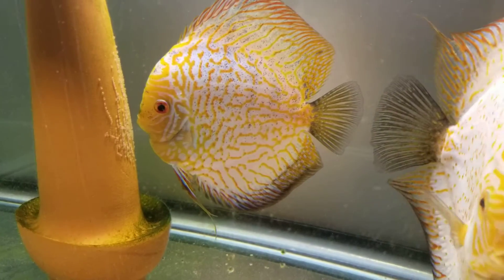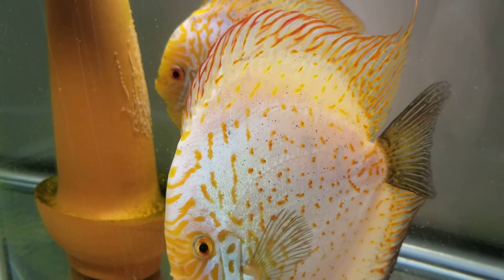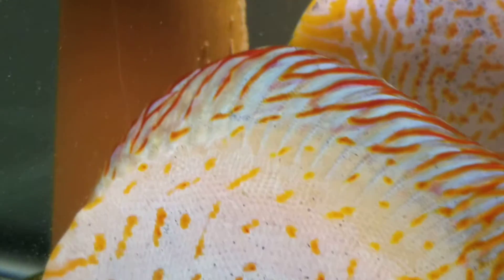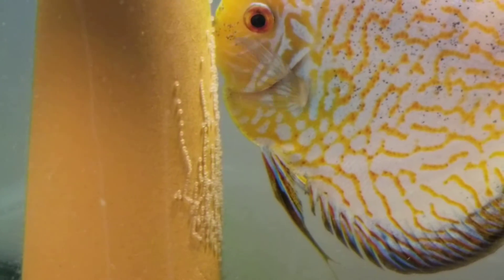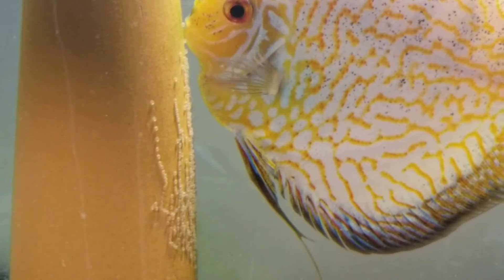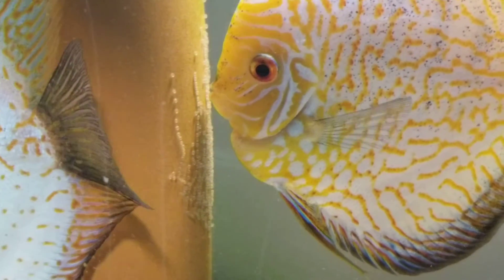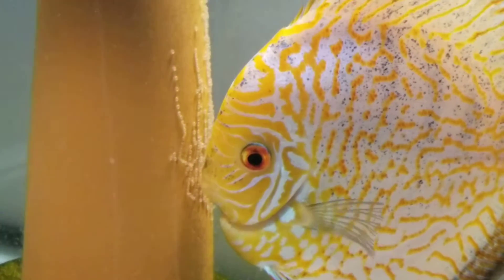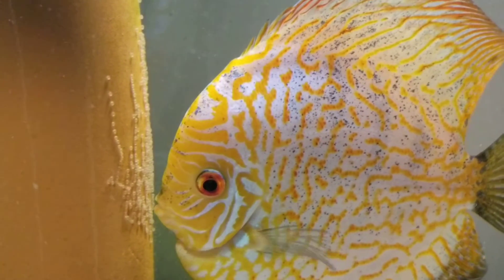Discus Egg Clutch Attempt 1!